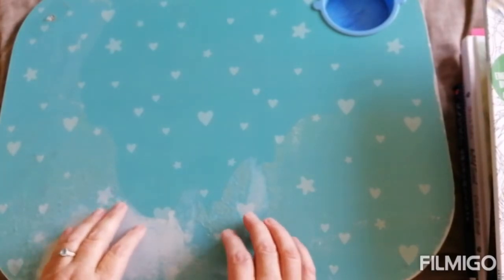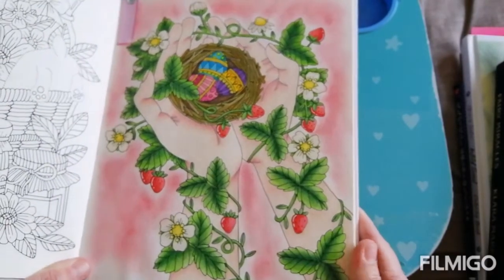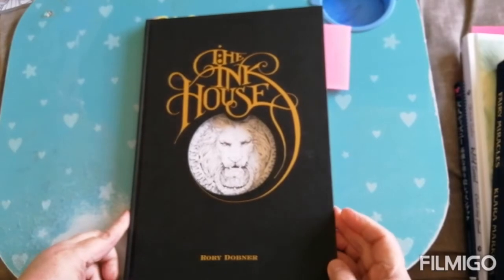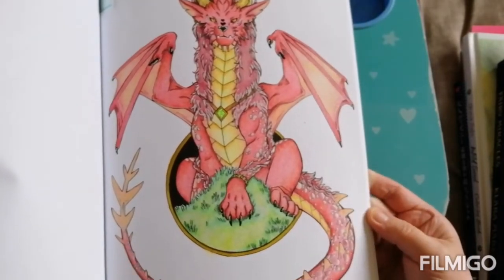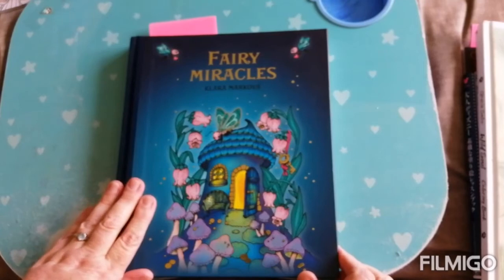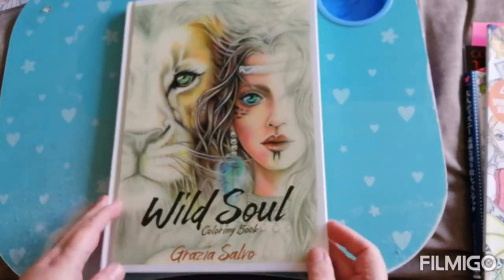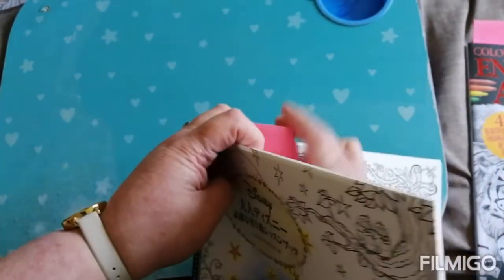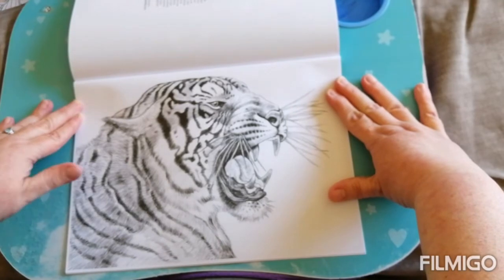Colouring Book Scavenger Hunt - Part 1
I have not been officially tagged in this Scavenger Hunt, but I believe that it is open for all of us in the Colouring Community who wish to take part.

The prompts are:
1.   Picture with a Man
2.   Picture with Fruit
3.   Picture with a Bee
4.   Picture with Words
5.   Picture with a Mythical Creature
6.   Picture with Santa Claus
7.   Picture with Art Supplies
8.   Picture with a Bear
9.   Picture with a Pumpkin
10. Picture with a Licensed Character

BONUS: Picture with your favourite animal

The books I have chosen are;

Sagor Och Sagner - Currently unavailable

Secret Garden by Johanna Basford

The Ink House by Rory Dobner

Dragons, Assorted by Elizabeth Rose Best

Colouring Heaven Christmas Special (Issue 29) - Sold Out

Fairy Miracles by Klara Markova

Wild Soul by Grazia Salvo

Colouring Heaven Halloween Special (Issue 28) - Sold Out

I haven't been able to find any links to the Disney Book